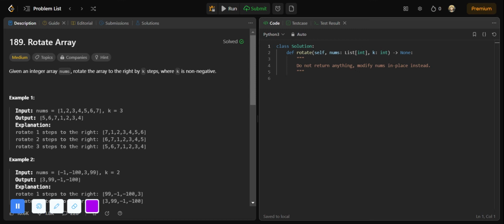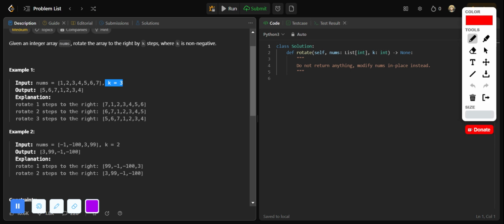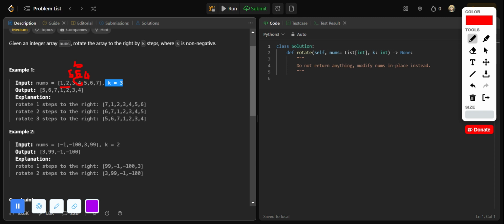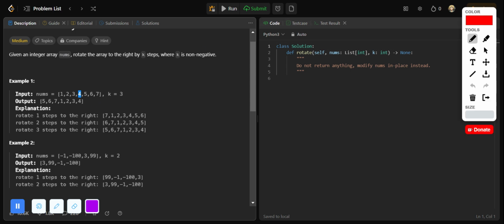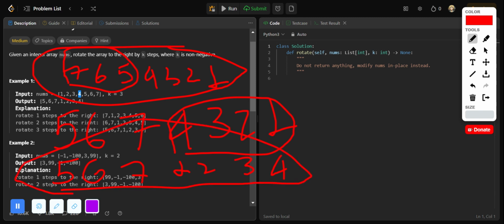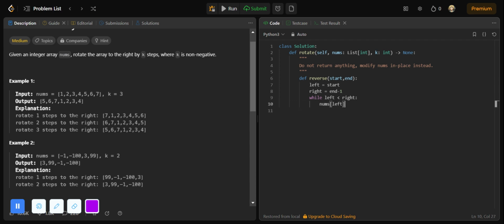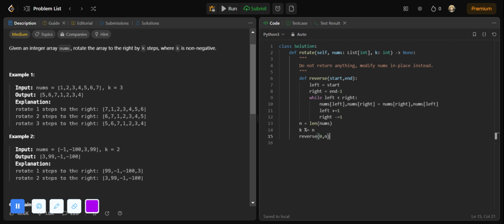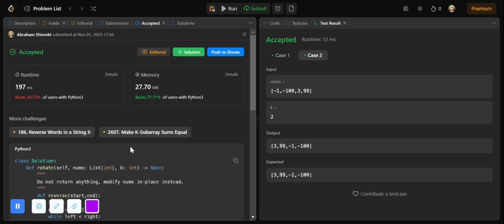Leetcode 189 : Rotate Array, Two Pointers